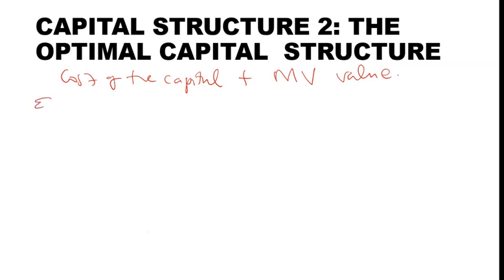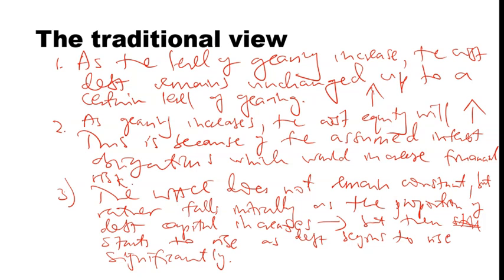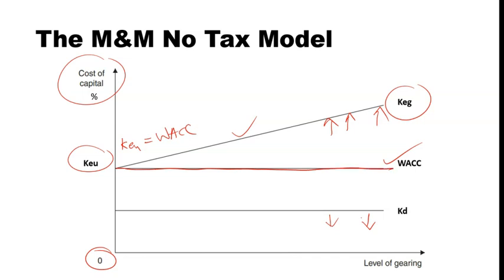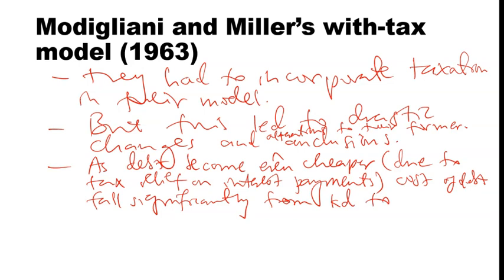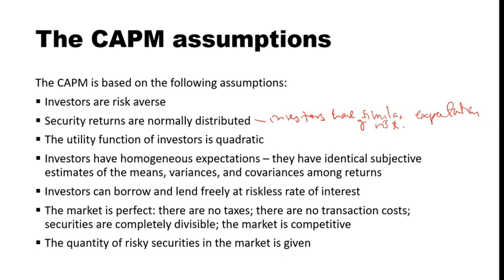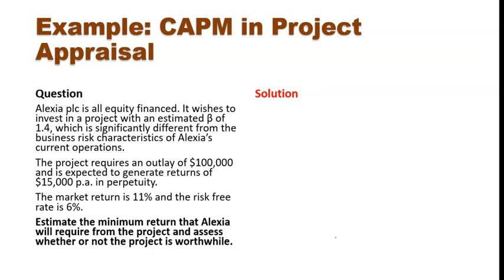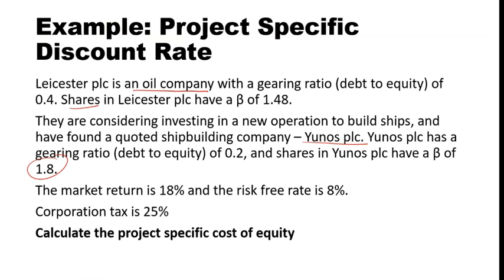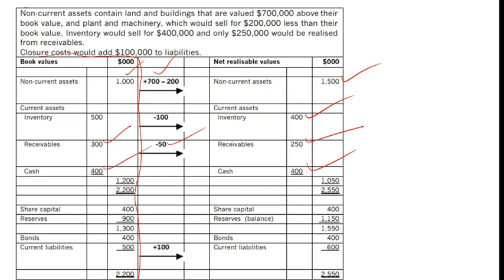ACCA FM WEEK 6 (PART C) - OPTIMAL CAPITAL STRUCTURE (TRADITIONAL VIEW & M&M), & BUSINESS VALUATIONS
In this video the Optimum Capital Structure concept is reviewed with a focus to three noble capital structure theories namely the Traditional View, Modigliani & Miller without and with tax and the Pecking Order. Lastly, we look at the CAPM including the project specific discount rate and then Business Valuations.